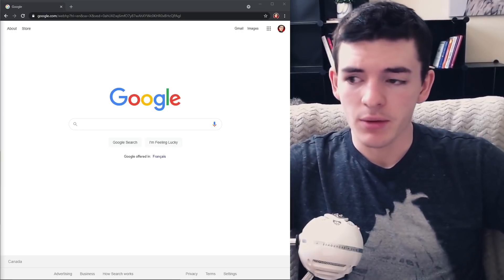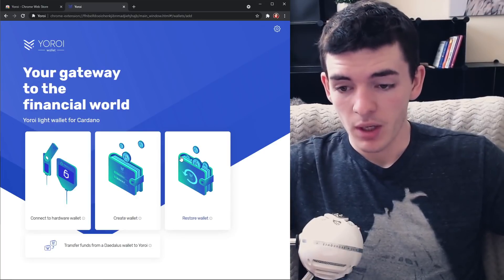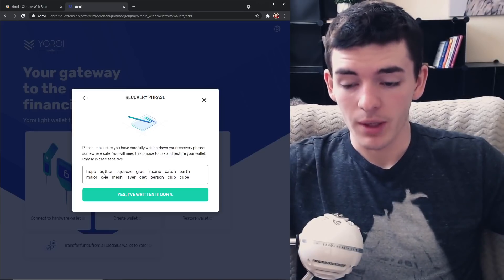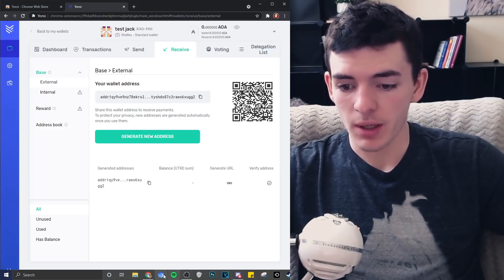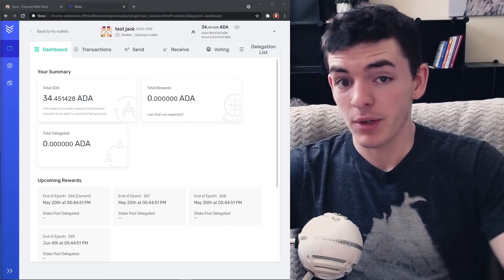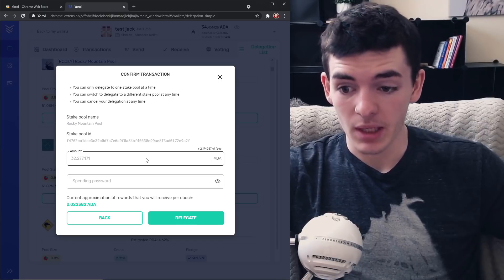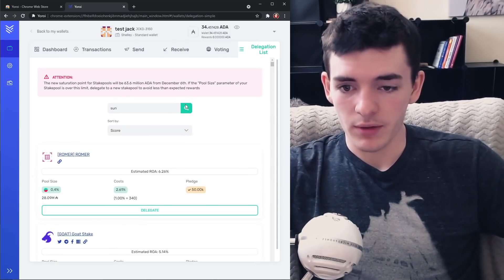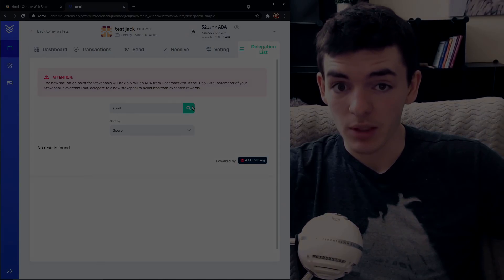SundaeSwap ISO - How To Stake Your Cardano To Earn Sundae Tokens - Cardano ADA Staking Tutorial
SundaeSwaps Latest Blog Post (All about staking, and rewards distribution)

When is the ISO launching?
The stake pool will be available for the first delegations on May 25th, and the first distributions of SUNDAE will happen on June 14th.

In this video, I show you how you can stake your Cardano ADA with the Yoroi wallet and find a specific stake pool (in this case SundaeSwap) on the wallet platform. I also cover transferring funds from an exchange to your yoroi wallet in this video. Who else is ready for the SundaeSwap ISO? Will you be staking for them Sundae tokens? Leave your rocketship emojis down below :)

Join the Cardano Friends Discord!